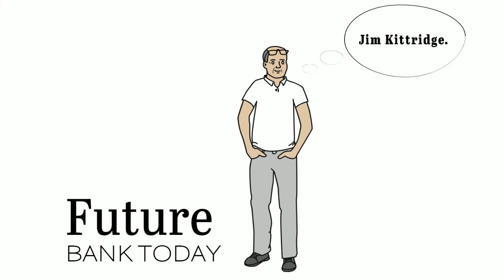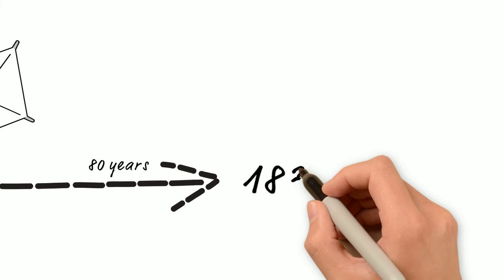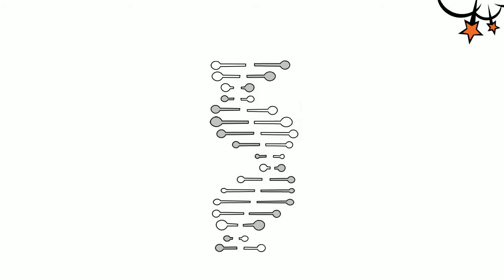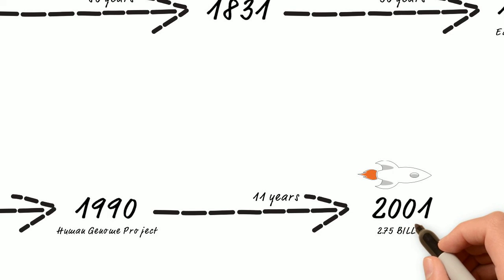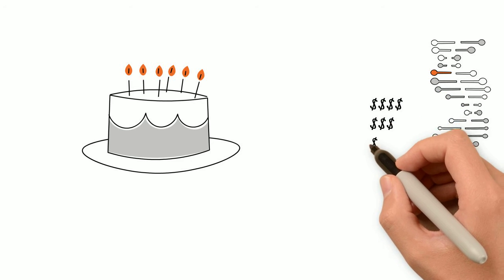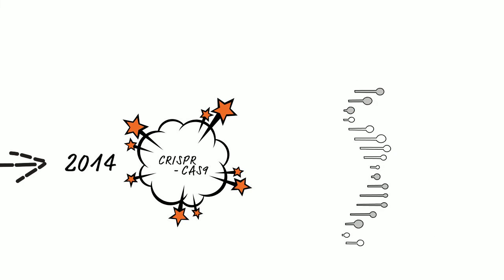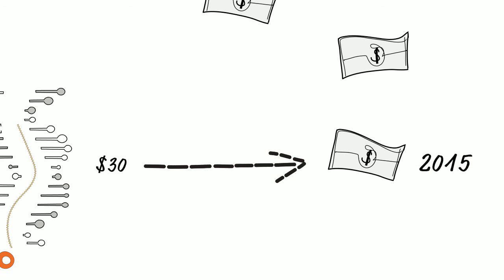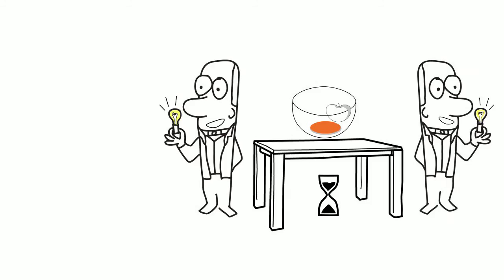Future Bank Today | Episode 2: CRISPR-CAS9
CRISPR-CAS9 will change everything